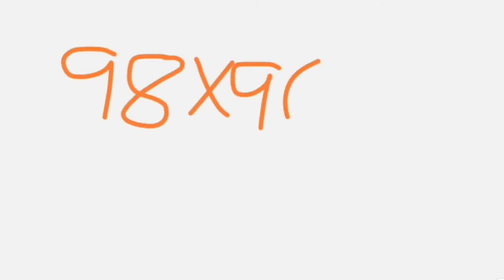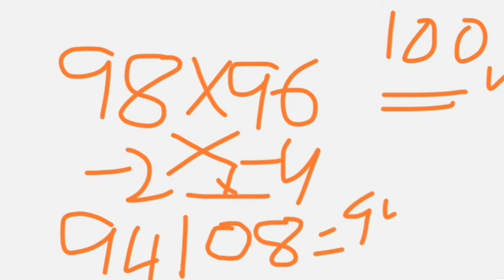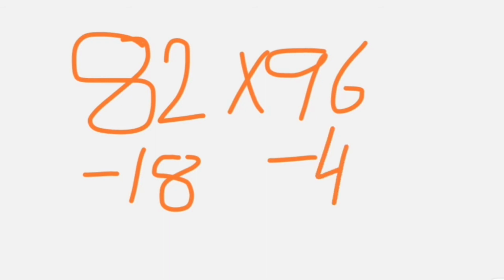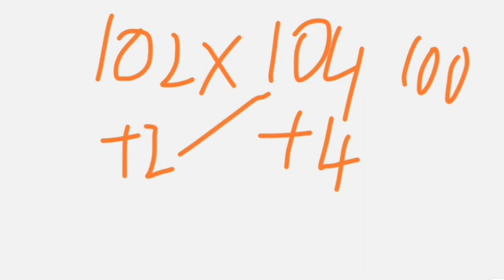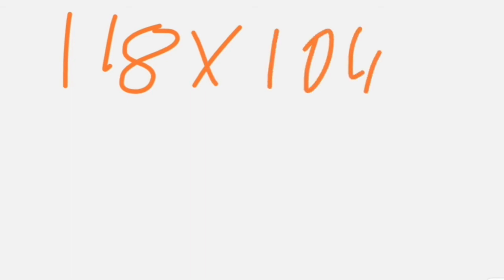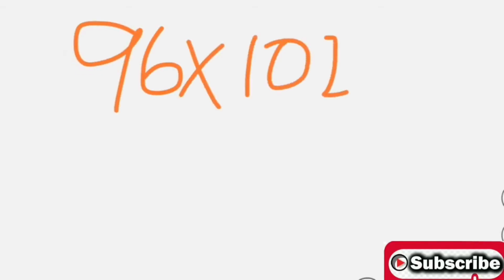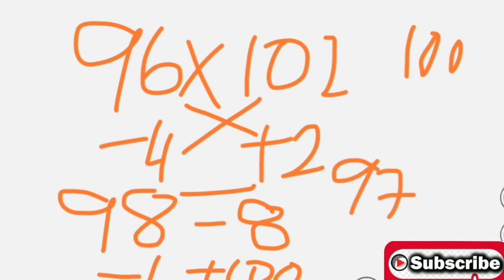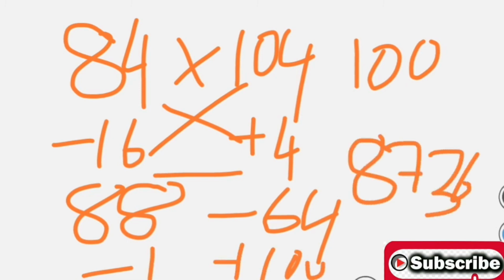Multiplication of any two numbers near 100 in just 2 seconds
maths trick for fast calculation
math truck for fast calculation
multiply short trick
easy multiplication tricks mathematics
calculation tricks in maths
math multiplication trick
multiplication tricks
shortcut math tricks
3 digit multiplication tricks
fast calculation trick for bank exams
fast multiplication tricks
maths multiplication trick
mental maths tricks for fast calculation
multiplication trick in Telugu
shortcut method of multiplication
shortcut multiplication tricks
fast multiplication tricks of any number
how to solve multiplication fast
maths calculation trick
multiplication tricks
multiplication tricks for bank exams
multiplication tricks in English
shortcut for multiplication
shortcut multiply trick
shortcut tricks of multiplication
simple multiplication tricks
trick of  multiplication
 tricks for fast calculation
Vedic maths trick for fast calculation in Tamil
maths fast calculation trick
shortcut  multiplication trick
shortcut multiplication trick in Banali
shortcut multiplication in Tamil
shortcut multiplication trick in English
shortcut multiplication trick Japan
multiplication shortcut trick in Telugu
multiplication shortcut trick for bank exam
multiplication shortcut trick dear sir
5-second multiplication trick
method of multiplication
the short trick of multiplication
kam time me multiply kese kre
short trick maths
a short video on mathematics
shortcut to multiply numbers near 100 easily